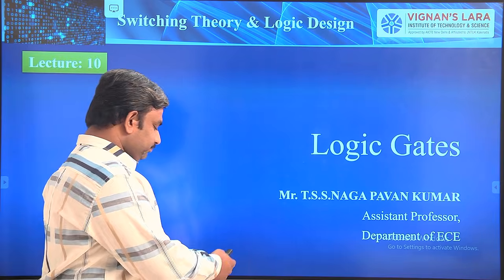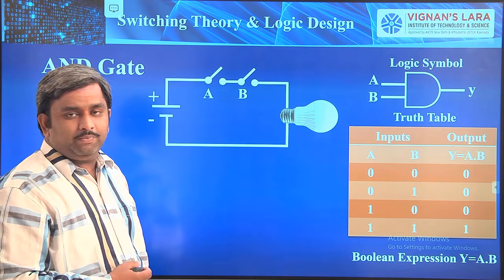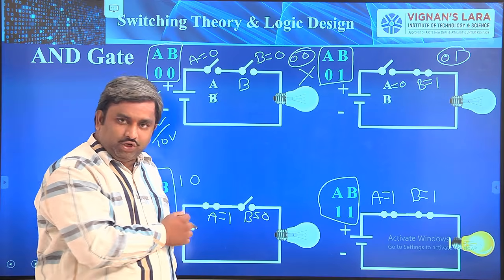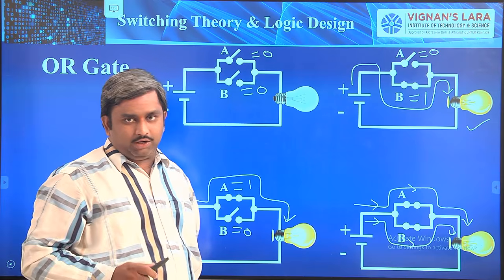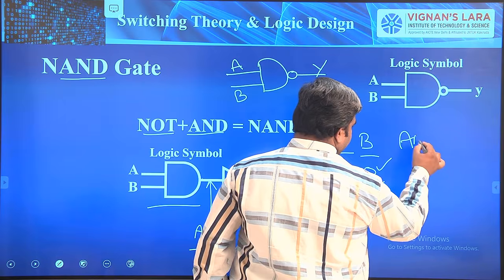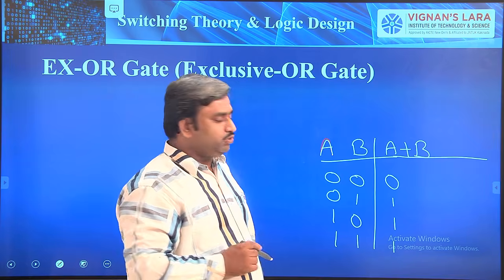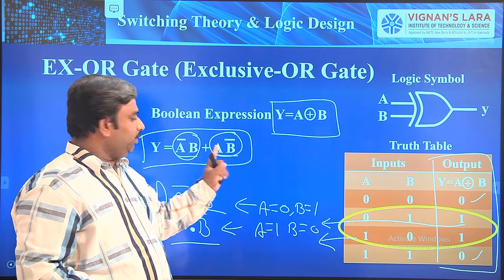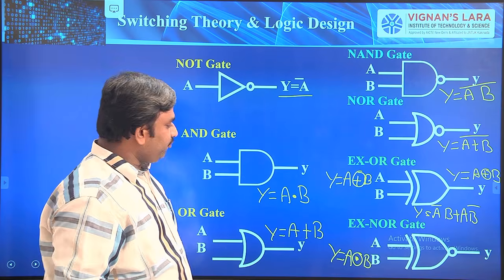Lecture 11: Logic Gates - T.S.S.NAGA PAVAN KUMAR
This video is consists of
Basic  Logic Gates
         NOT, AND, OR
Universal Gates
         NAND, NOR
Other Gates
         EXOR, EX-NOR